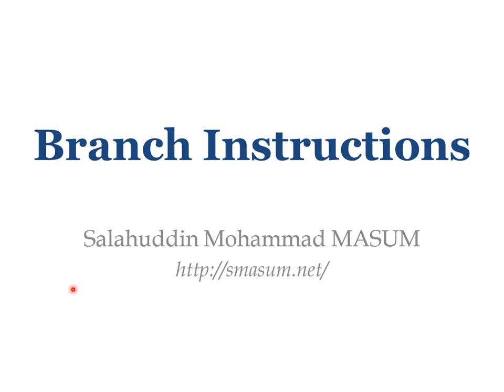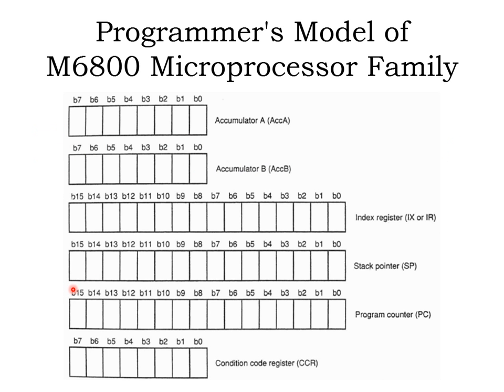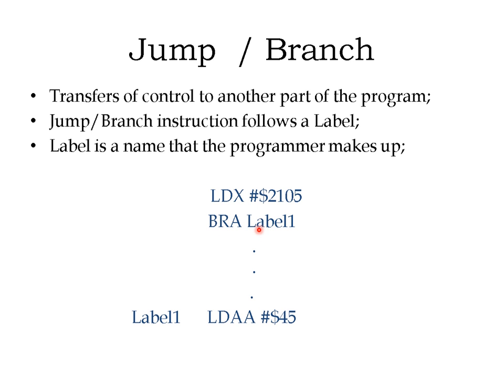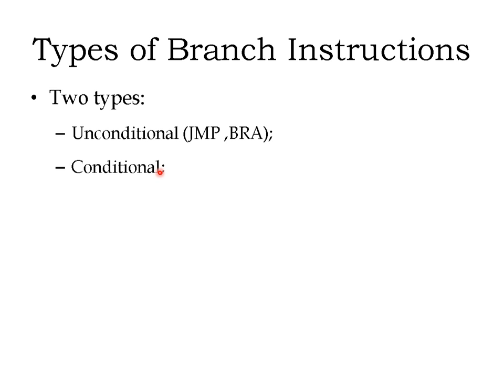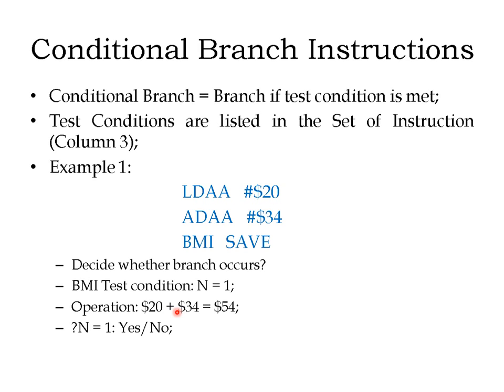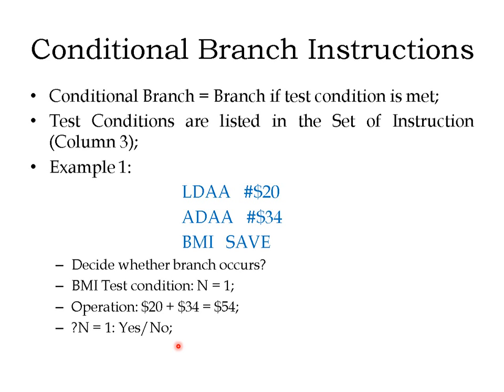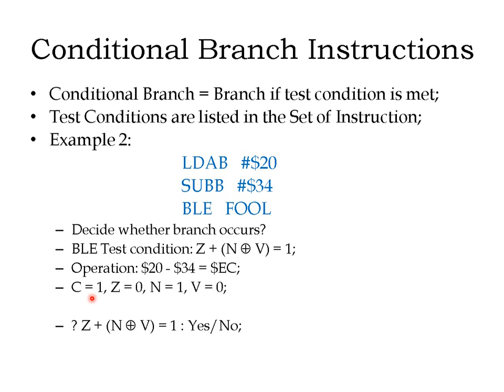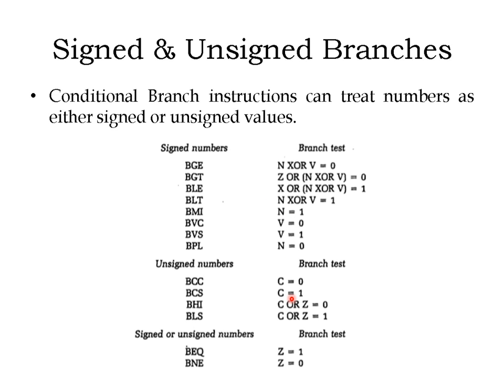CPET 2114-101: Branch Instructions I (Fri, Sep 19, 2014)